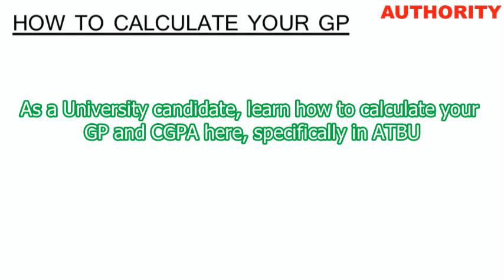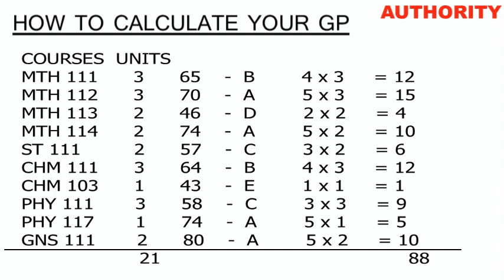How to calculate your GP and CGPA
How to calculate your GP and CGPA as a university, polytechnic or college of education student.